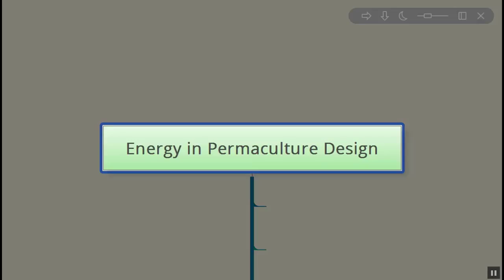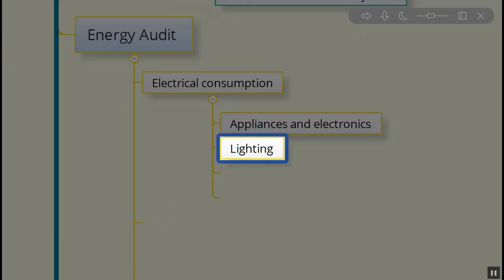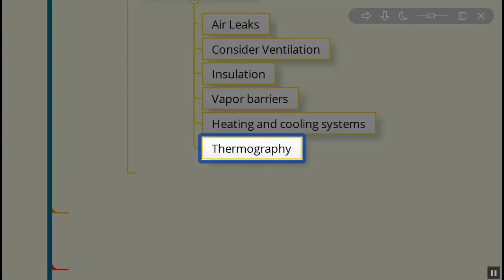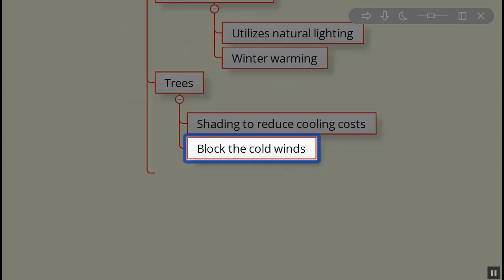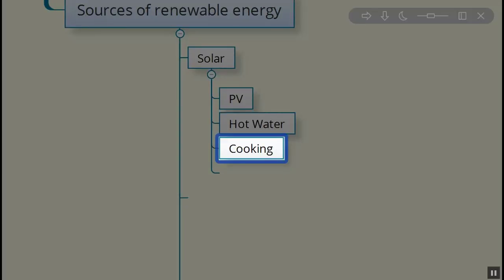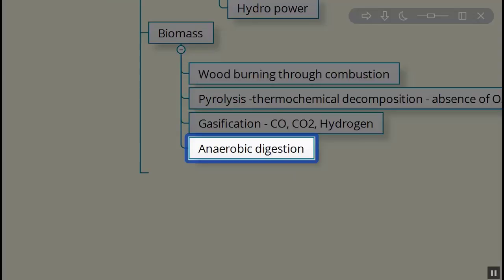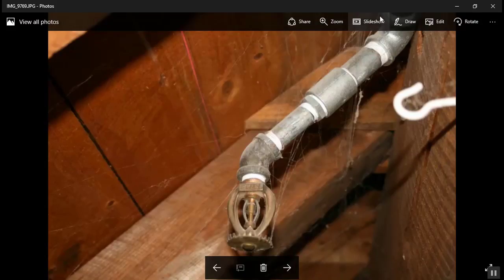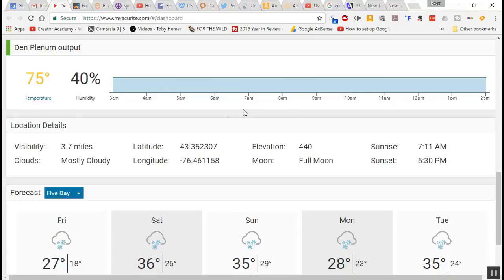Permaculture Energy Assessment Cutting Costs 🌞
This is an opportunity to look at energy options from a permaculture perspective. Taking a closer look at what we consume and consider alternative approaches to capturing and storing energy, producing less waste and living more sustainably. We can all reduce our dependency on the large corporations through observations and interactions.  I present many different options depending on our sit, climate, geographic location and topography to obtain a yield. The first step is always becoming aware of our current condition and realizing the possibilities and opportunities available to us as permaculture practioners.

I think of an energy audit as a way to observe, measure, analyze (interpret the feedback) and apply self-regulation through small and slow steps to become more resilient and sustainable.

When we realize the benefits (value) of renewable resources we can take steps to incorporate them into our lives and designs. I hope that this presentation shows the value in selecting appropriate options from the diversity of renewable energy options.

We are wellness advocates and have designed and created a small scale beyond-organic, biointensive, farm/homestead. We are permaculturists and technology enthusiasts.  We are also whole-food plant-based and nutrition-focused advocates. We are naturalists, environmentalists and recognize the power and impact we have on our lives, our environment and future generations. Wellness is available to each of us. True wellness requires us to make self-care a priority. To achieve our ultimate state of health we need to incorporate both a full spectrum of nutrition and lifestyle choices. We hope to inspire you to create and sustain a robust and healthy lifestyle that will serve you well for years to come.

Whether you want to get smarter at working with nature, design a passive solar home, save money, eat healthy, grow your own nutritious food, learn healthy life style choices, learn some basic permaculture ethics, principles and techniques, design a permaculture homestead, or you want to understand best practices design principles to live a prosperous and abundant life then this place may be right for you.

P3 International P4460 Kill A Watt EZ Electricity Usage Monitor
Aeon Labs DSC06106-ZWUS - Z-Wave Smart-Energy-Switch - 2-Pack

Permaculture: A Designers' Manual
Introduction To Permaculture (2nd Revised edition)
The Permaculture Book of Ferment and Human Nutrition
Gaia's Garden: A Guide to Home-Scale Permaculture, 2nd Edition
Permaculture: Principles and Pathways beyond Sustainability
Edible Forest Gardens (2 volume set)
Introduction to Permaculture by Mollison, Bill, Slay, Reny Mia (1994)